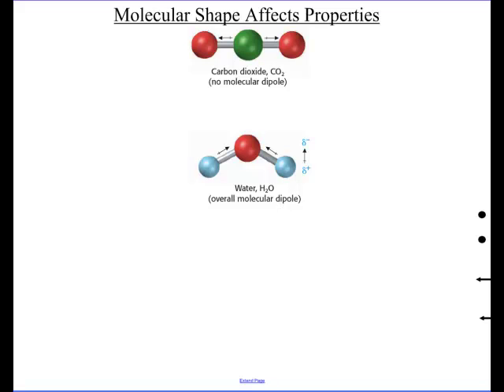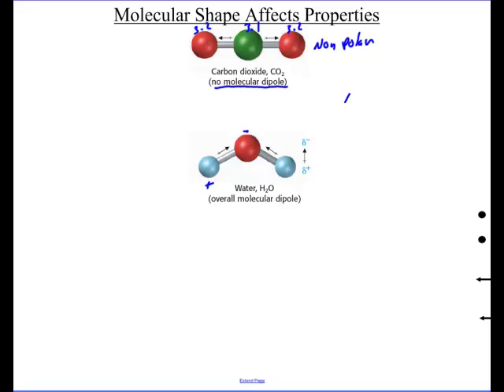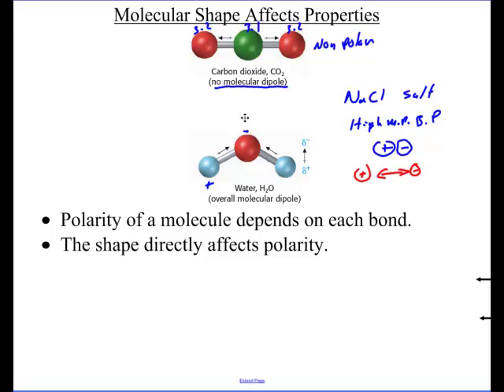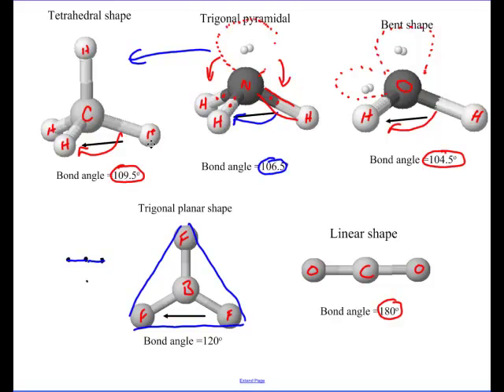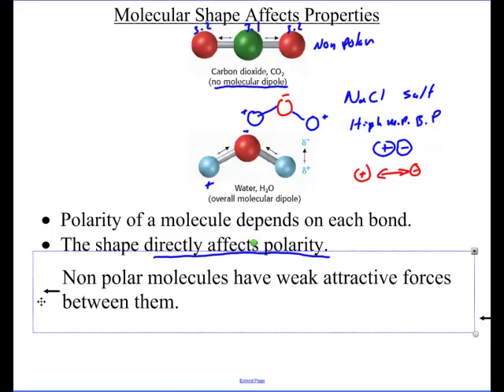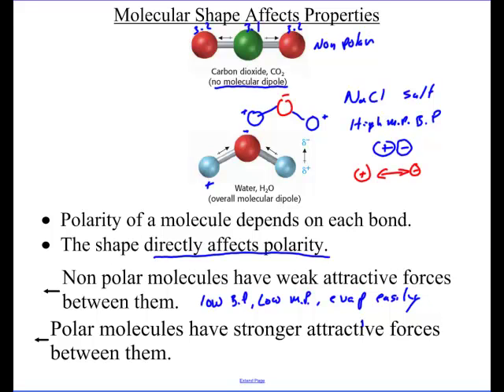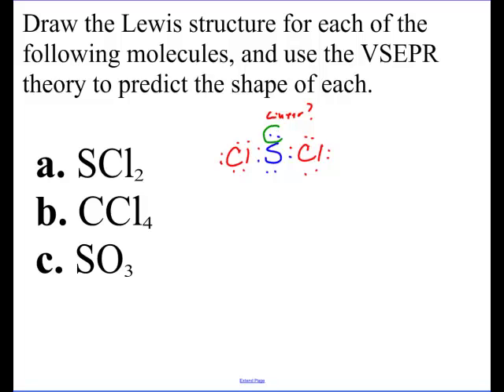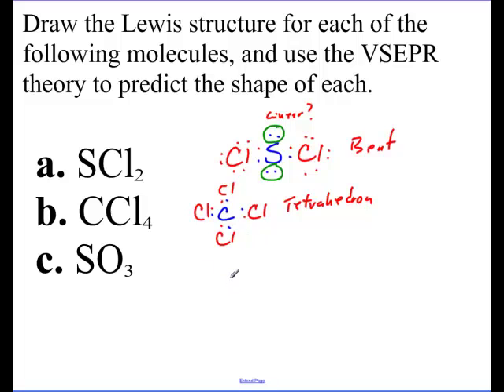VSEPR Theory Part 2